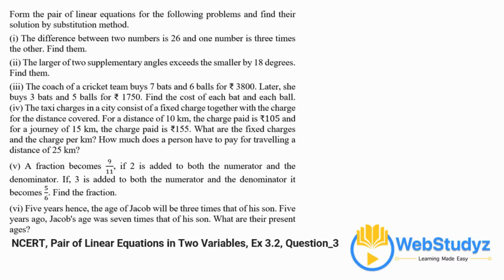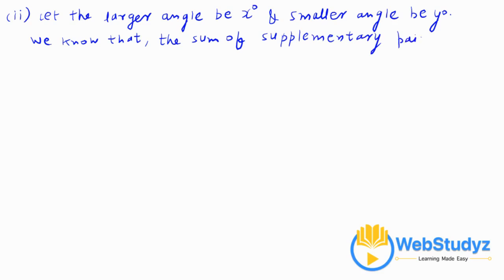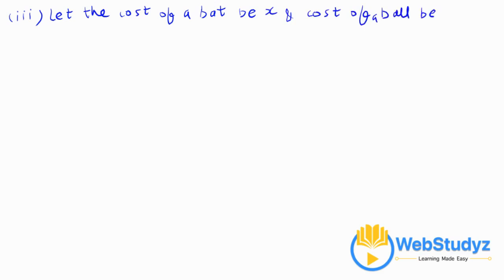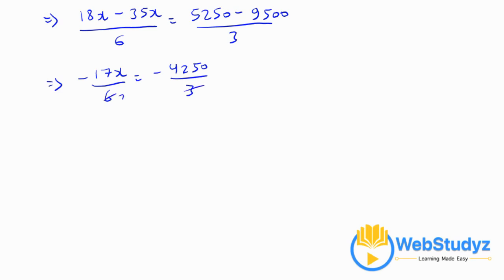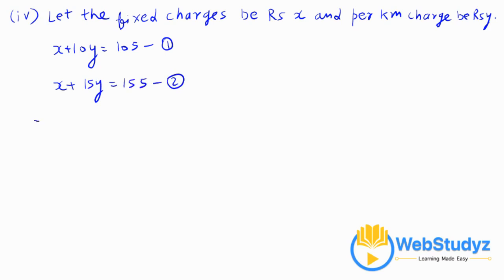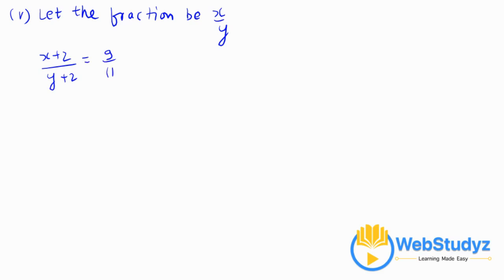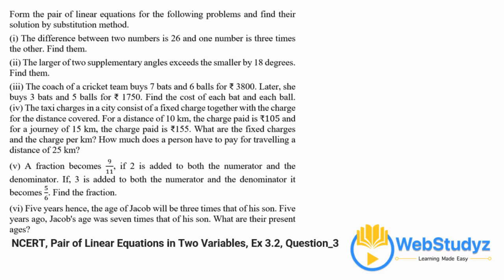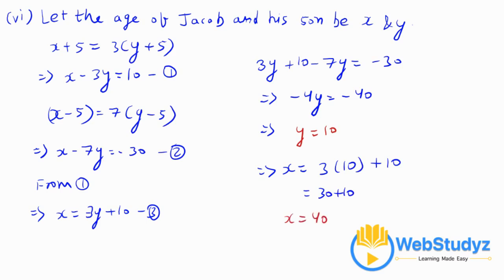Class 10 NCERT Maths | Ch 3: Pair of linear equations in two variables | Ex 3.2 Q 3 Solution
Video Description:
In this video, we present a detailed solution to Question 3 from Exercise 3.2 of Chapter 3:  Pair of linear equations in two variables, tailored for Class 10 students studying in Gulf countries, including Saudi Arabia, UAE, Oman, Bahrain, Qatar, and Kuwait.